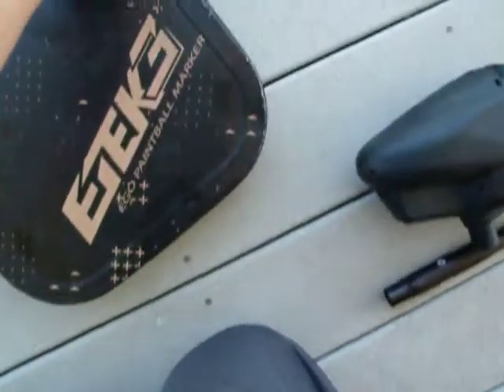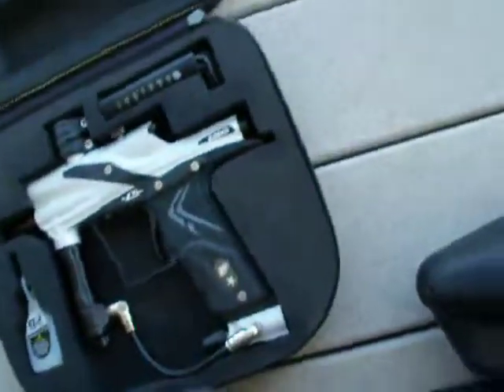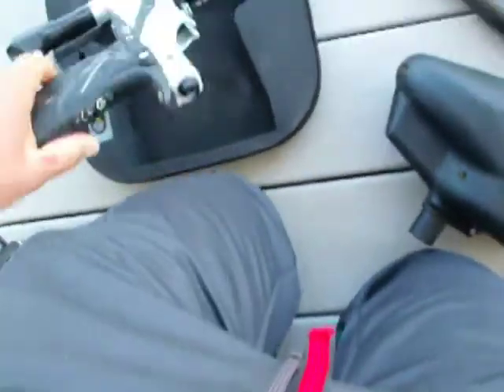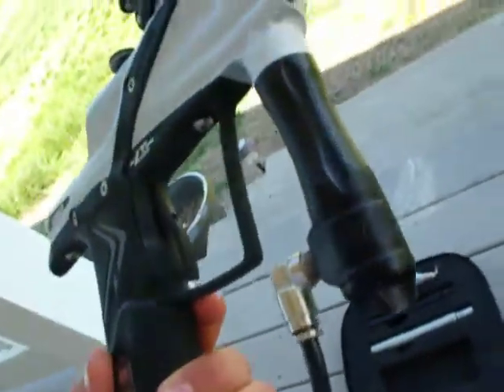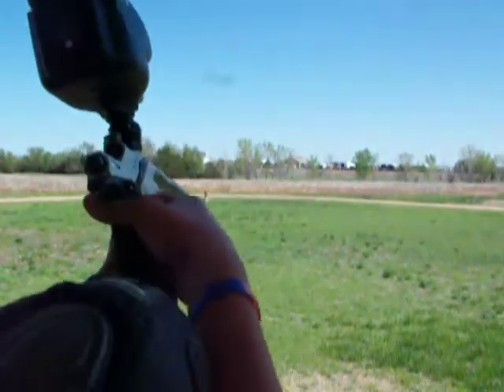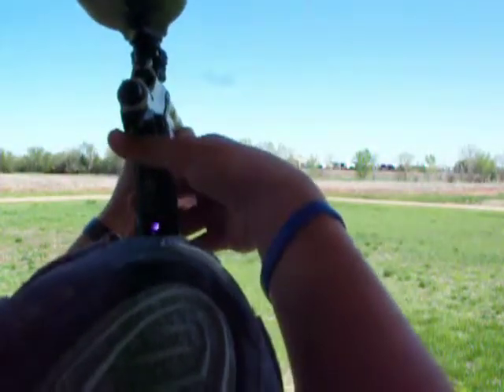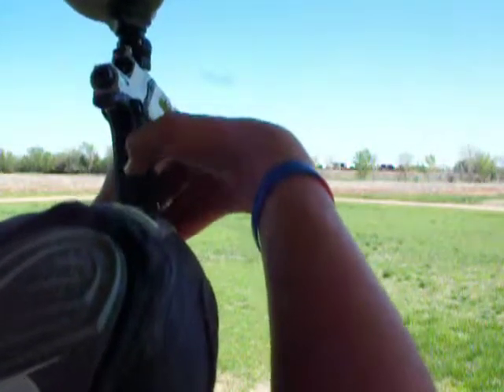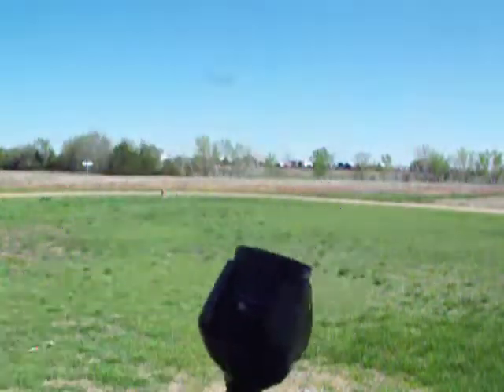Etek 3 LT shooting video